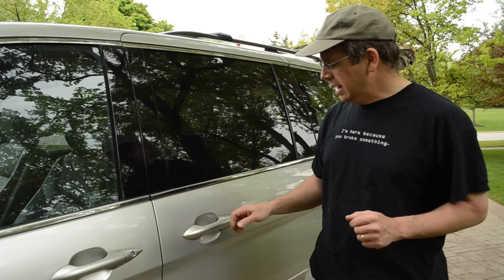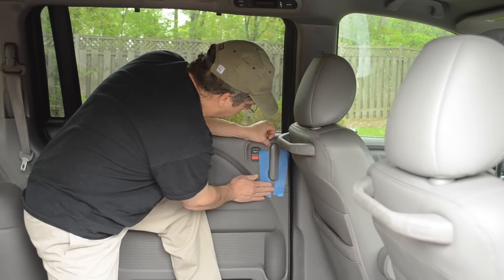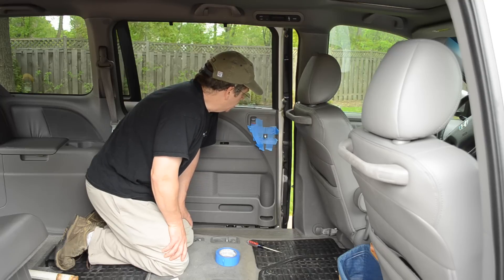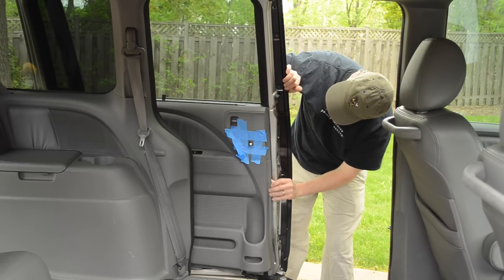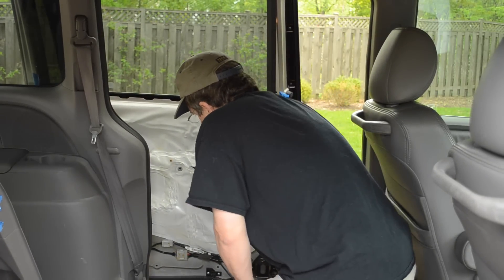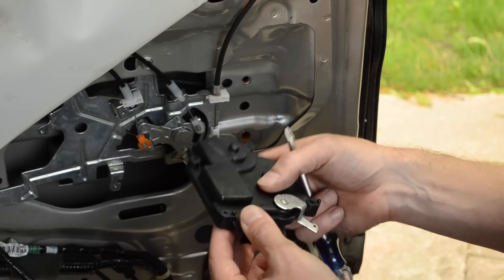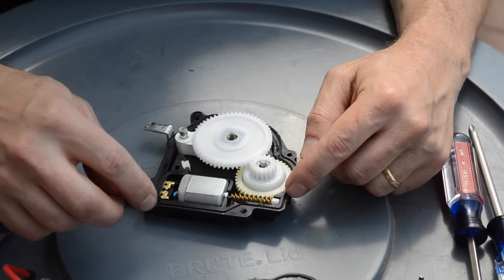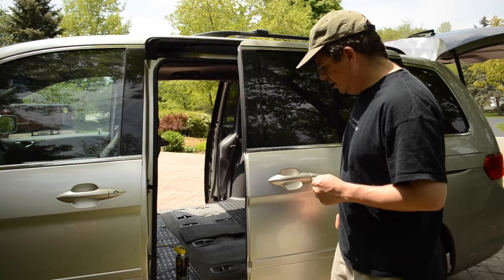Honda Odyssey Sliding Door Repair (Actuator Assembly Lubrication/Repair)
In this video I go through the process of removing the door opening actuator assembly, lubricating it and replacing it.

We have been using the doors without any problems for the past month.  Before this, they would stick several times a day.